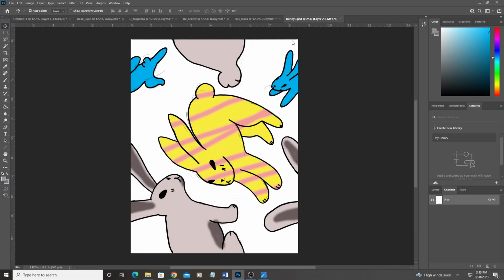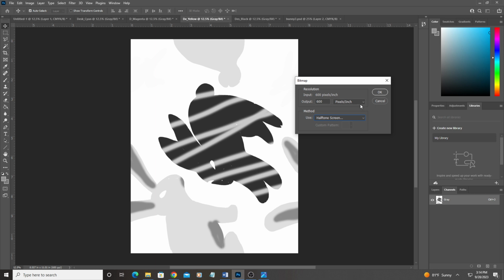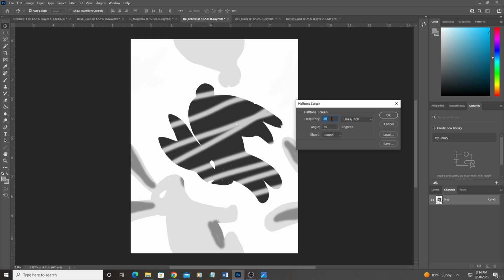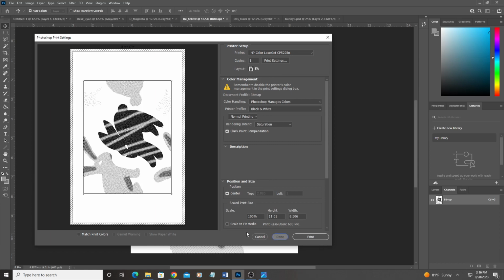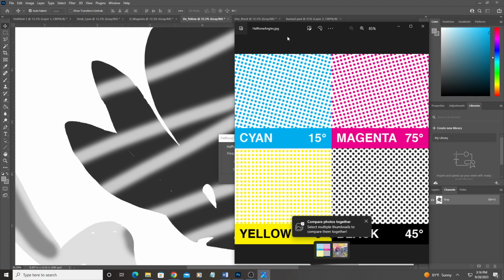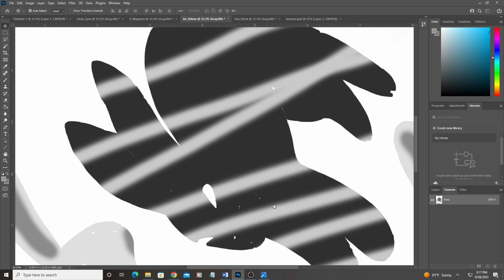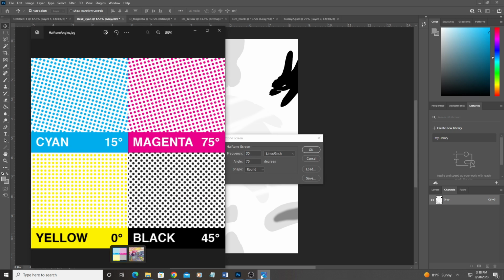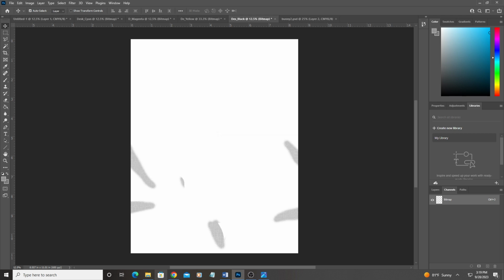CMYK 2/4 Bitmap on Photoshop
Bitmapping my split channels for Screen print